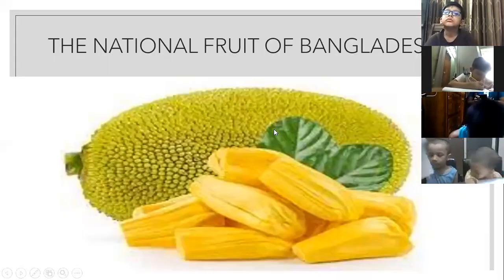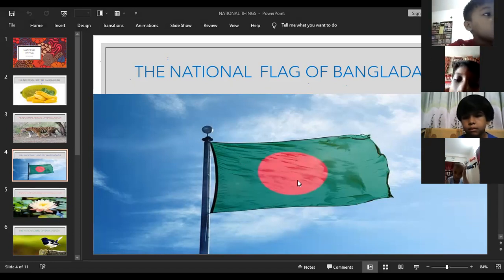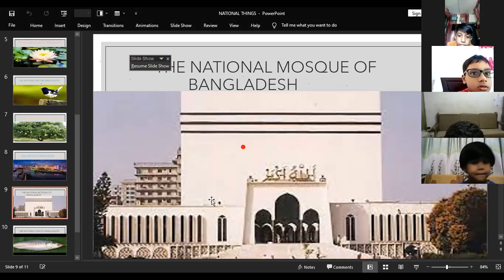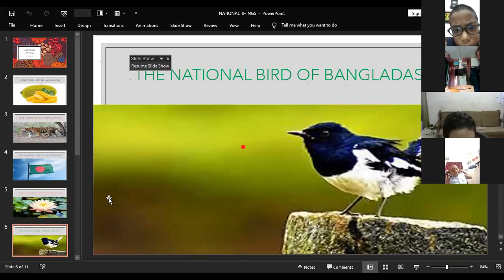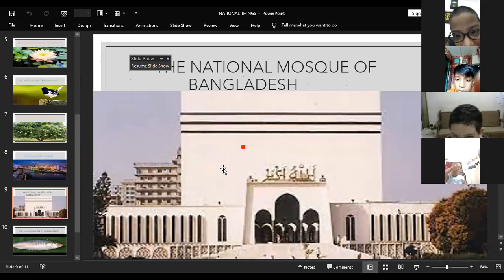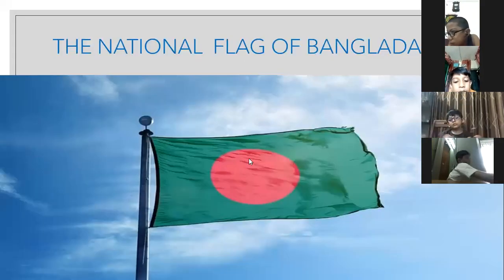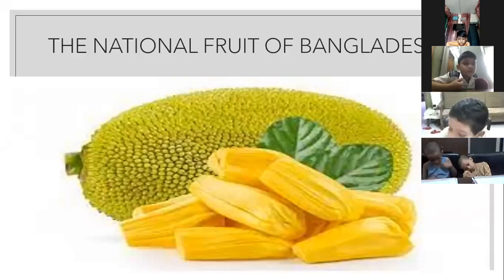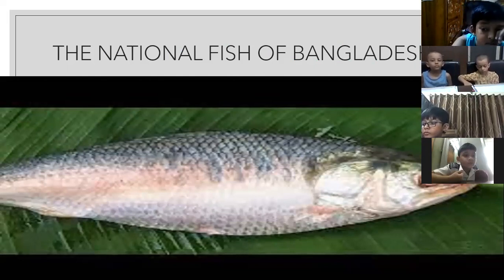ENGLISH MEDIUM K.G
AISHA BASHER